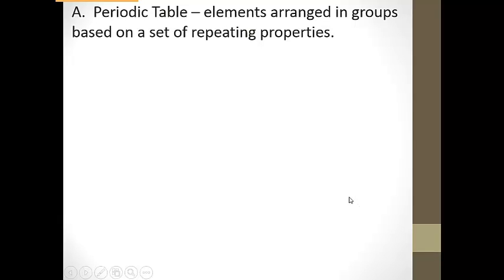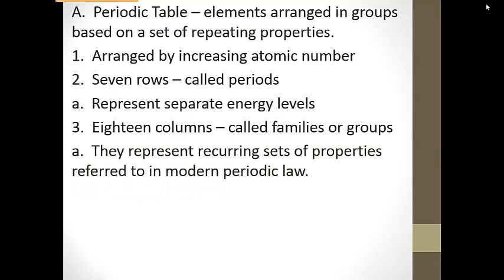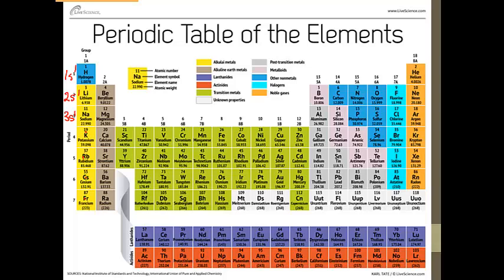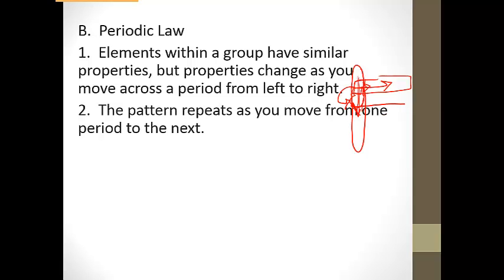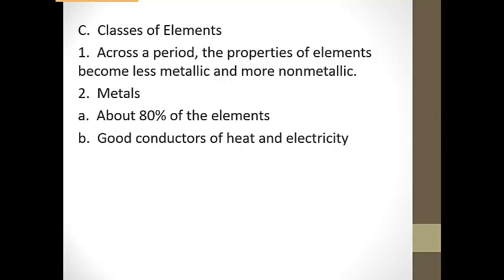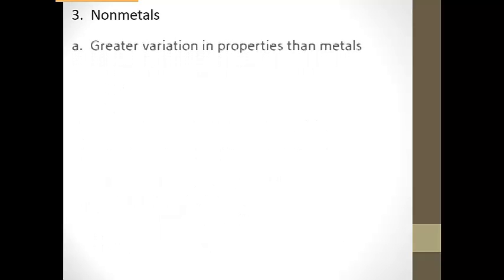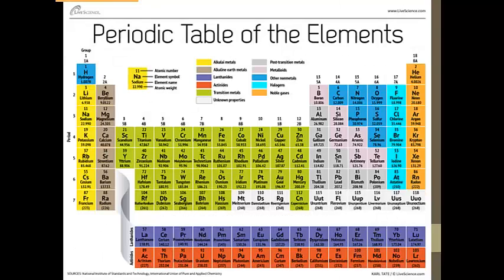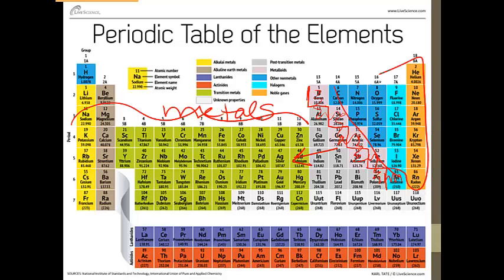Introduction Periodic Tablev3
This video introduces the periodic table.  It also introduces the categories of metals, nonmetals, and metalloids.